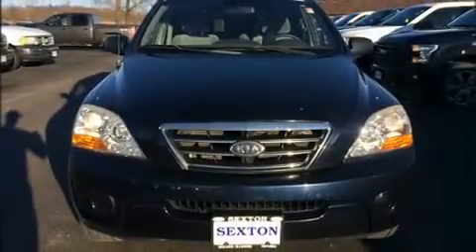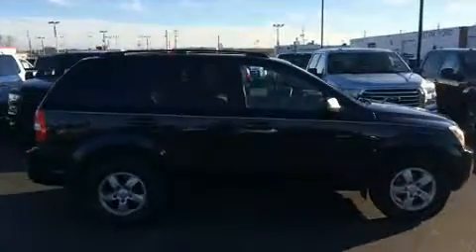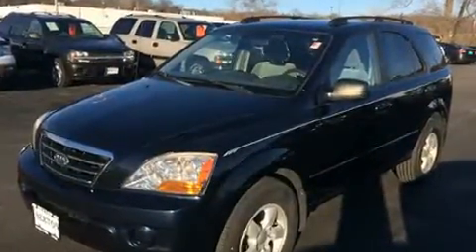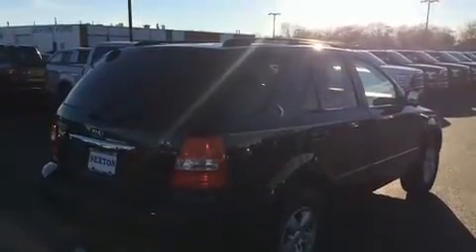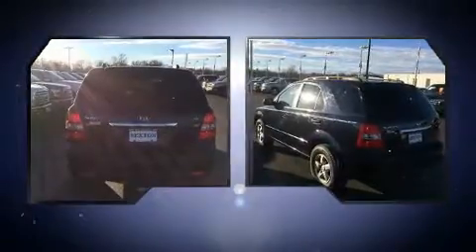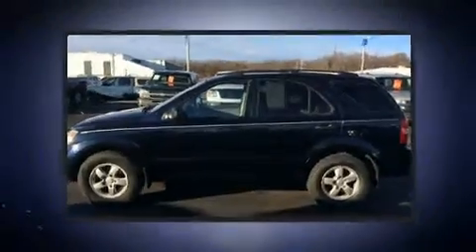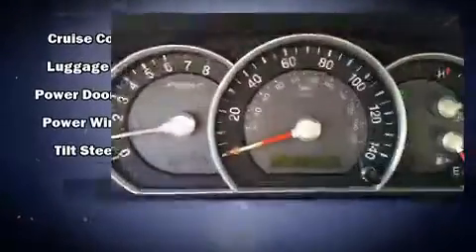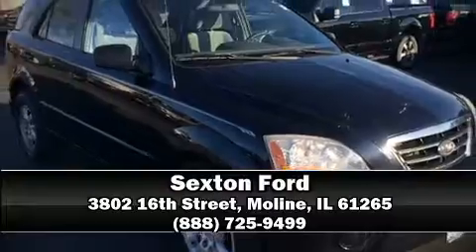2008 Kia Sorento LX in Moline, IL 61265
Sexton Ford
3802 16th Street

Introducing the 2008 Kia Sorento. Under the hood you'll find a 6 cylinder engine with more than 230 horsepower, providing a spirited, yet composed ride and drive. Top features include power windows, front bucket seats, tilt steering wheel, heated door mirrors, remote keyless entry, cruise control, a roof rack, and air conditioning. Audio features include a CD player with MP3 capability, and 10 speakers, providing excellent sound throughout the cabin. Kia ensures the safety and security of its passengers with equipment such as: dual front impact airbags with occupant sensing airbag, head curtain airbags, traction control, anti-whiplash front head restraints, ignition disabling, and 4 wheel disc brakes with ABS. For added security, dynamic Stability Control supplements the drivetrain. Our aim is to provide our customers with the best prices and service at all times. Stop by our dealership or give us a call for more information.